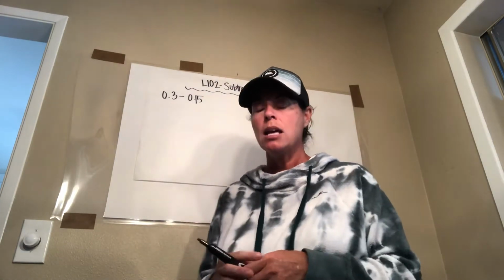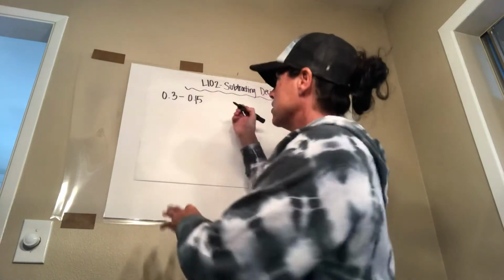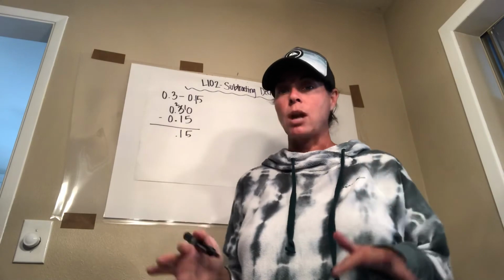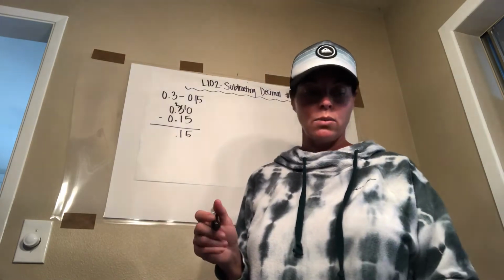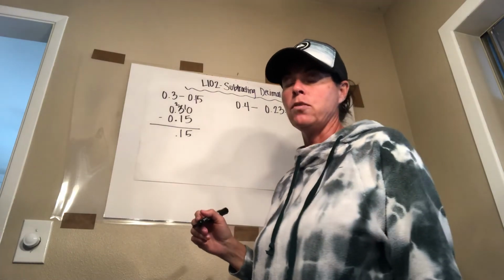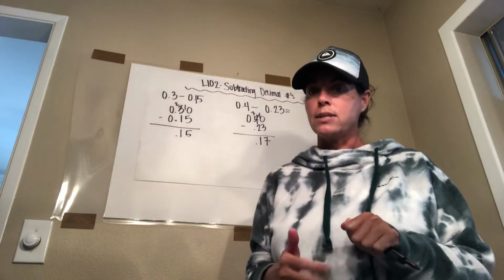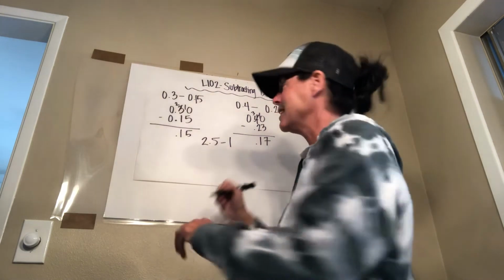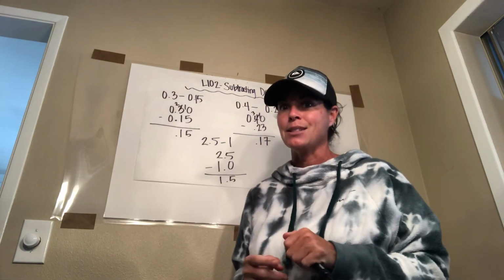Saxon Math L102 BOB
Subtracting Decimal Numbers Using Zeros